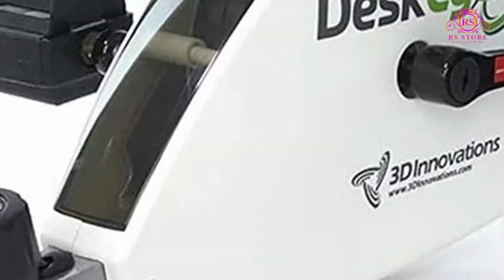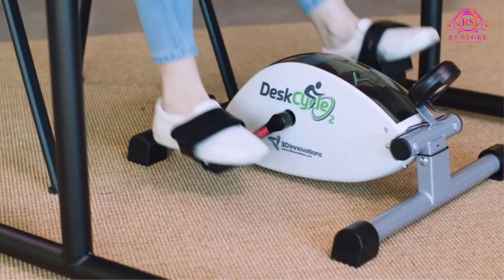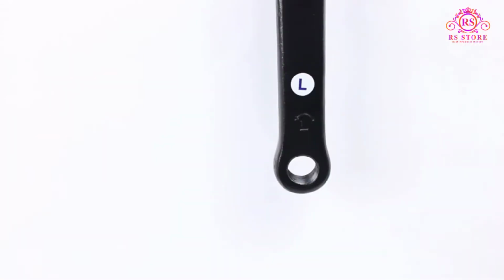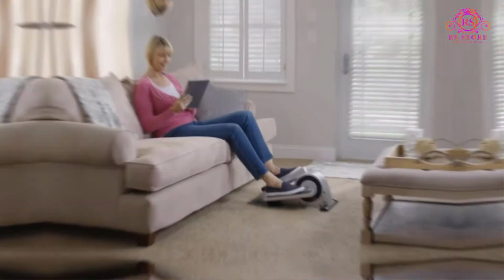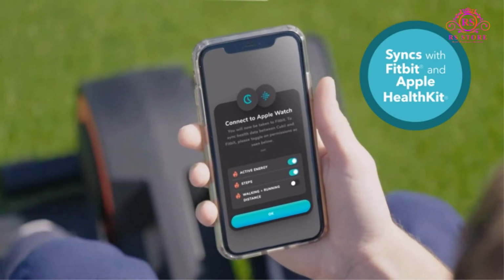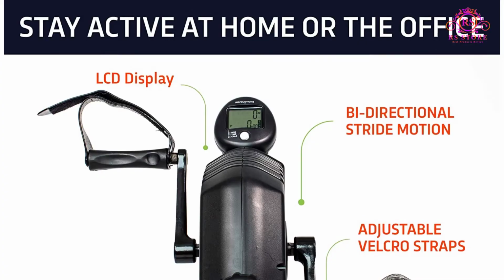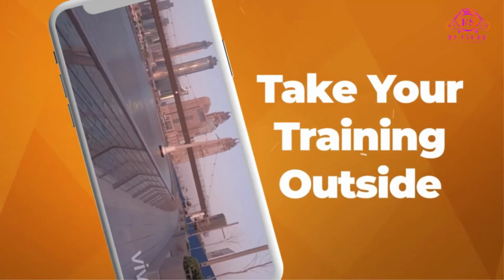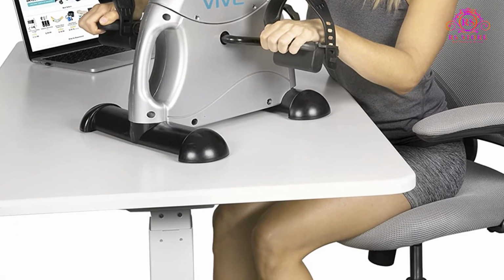Best Pedal Exerciser for Arms and Legs on The Market || Top 5 Pedal Exerciser Reviewed ✅✅✅